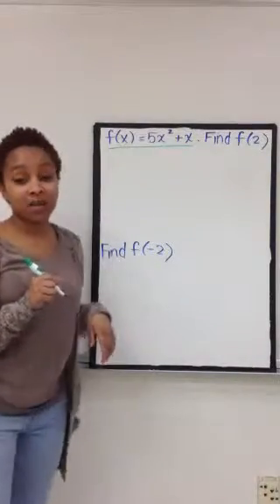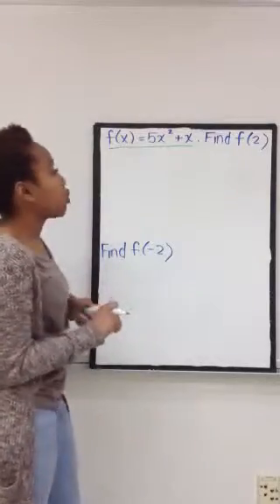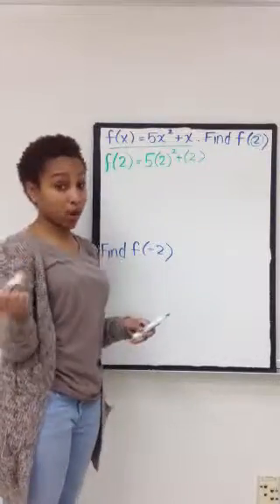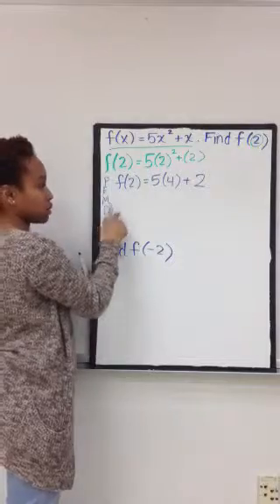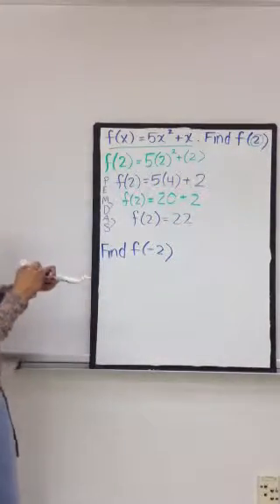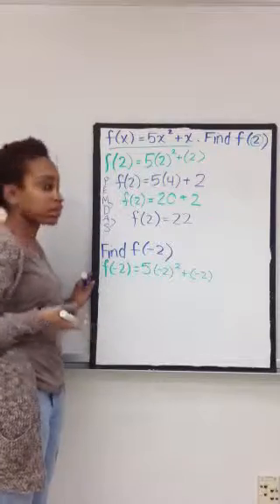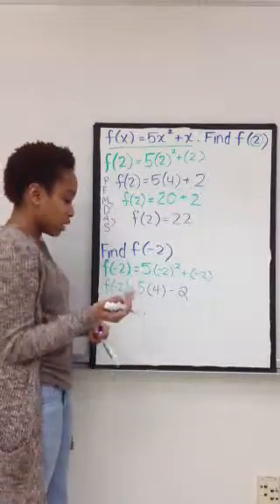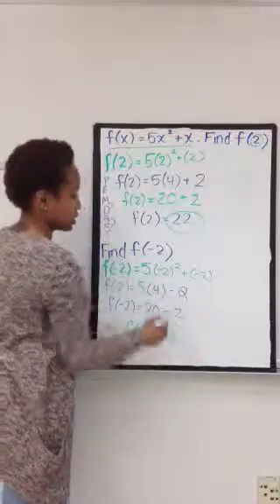Evaluating functions using numbers as input